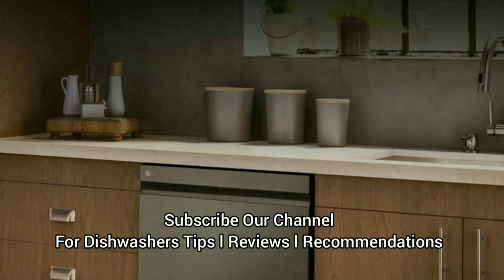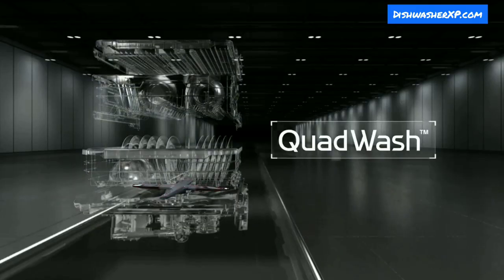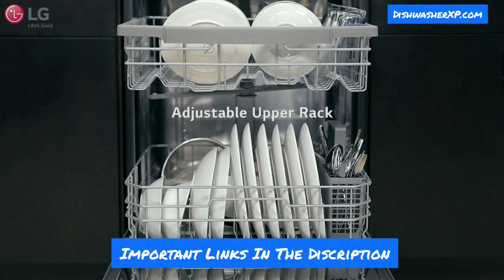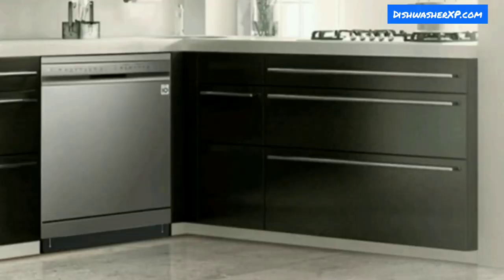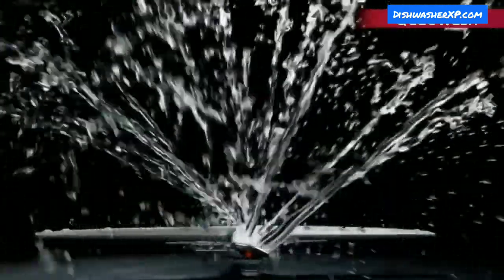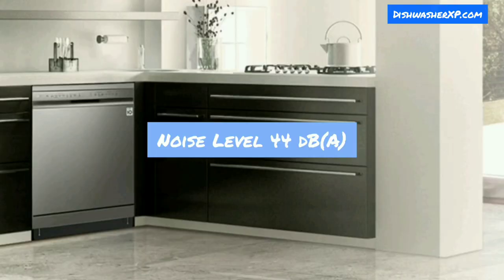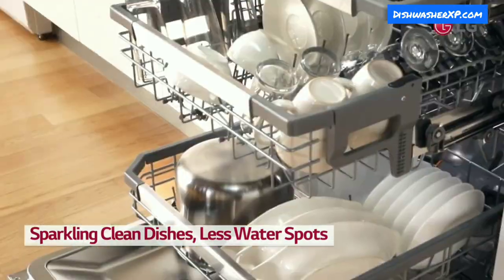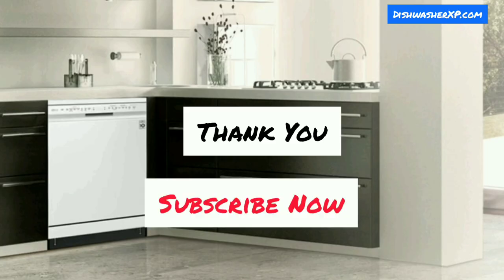LG Dishwasher DFB424FP Review l DFB424FP Vs DFB424FW Review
Confused About Dishwashers Brand and Models available in India, Visit Out India Section for the complete guide.

Amazon Links
LG Dishwasher DFB424FP (Platinum Silver)

LG Dishwasher DFB424FW (White)

Best Alternative
Bosch Dishwasher SMS46KI01I Review